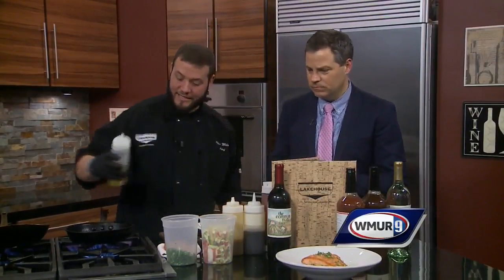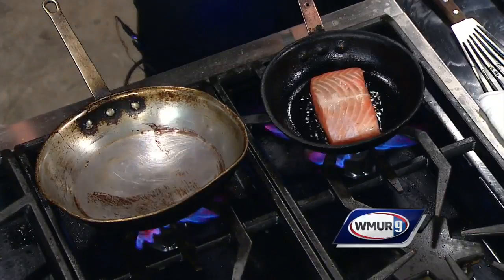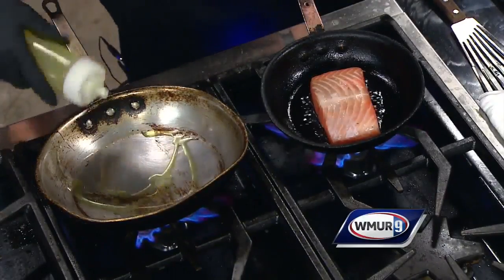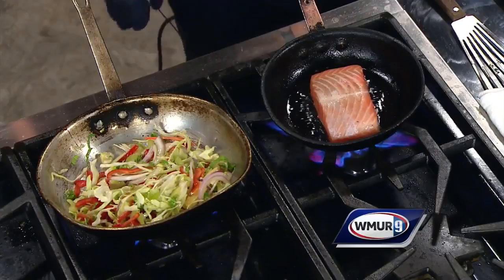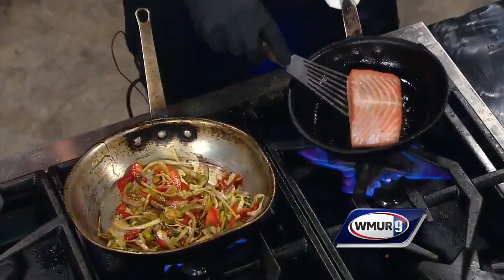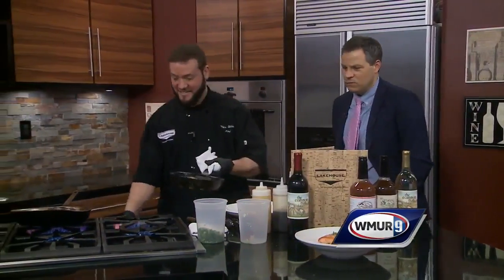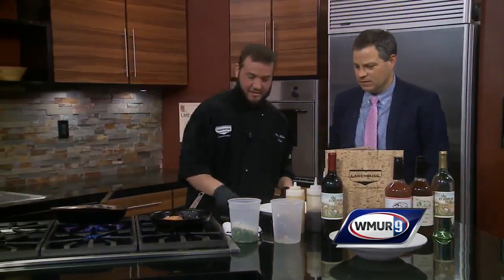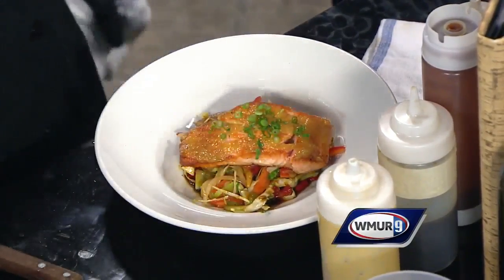Cook's Corner: Miso glazed salmon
Alex Wilson from the Lakehouse Grille shows how to prepare miso glazed salmon.